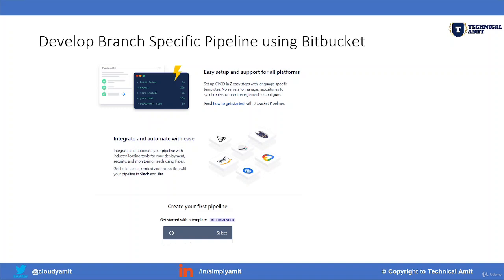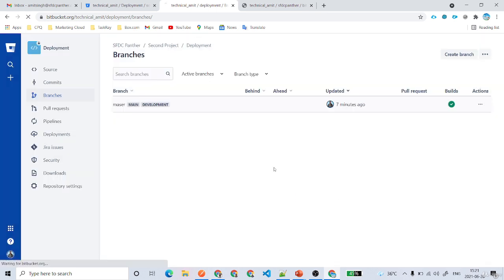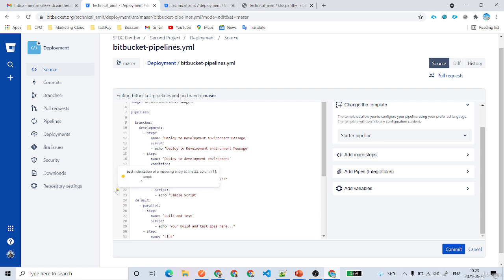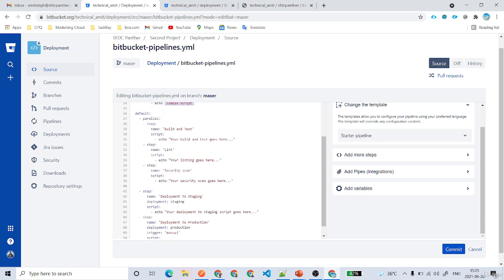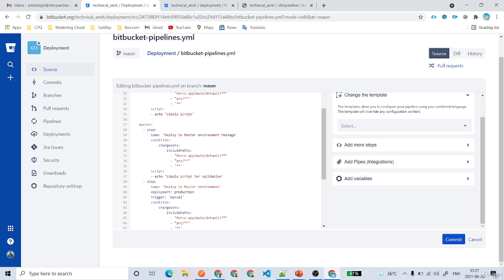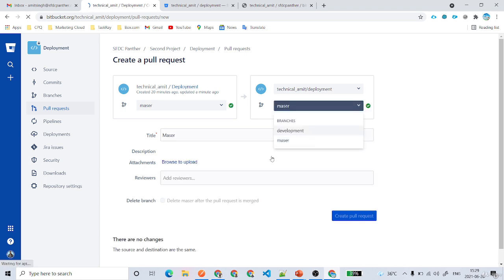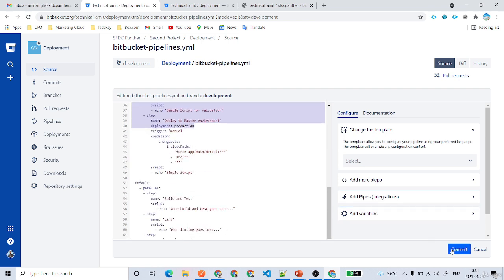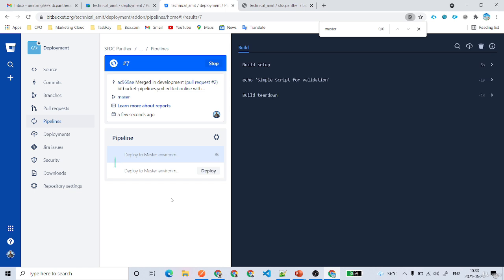13 006 Create Branch Specific Pipeline using BitBucket